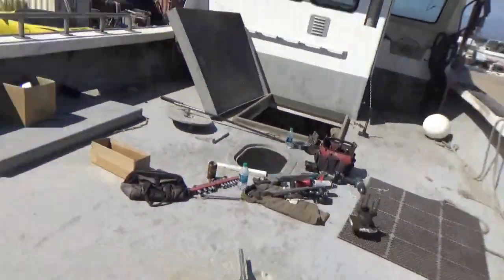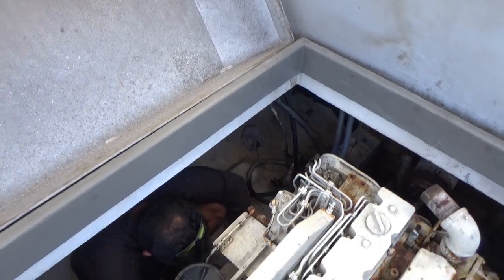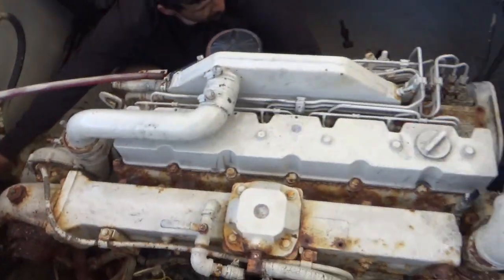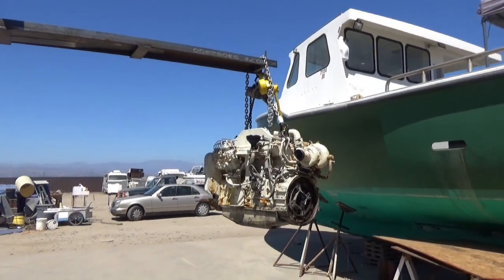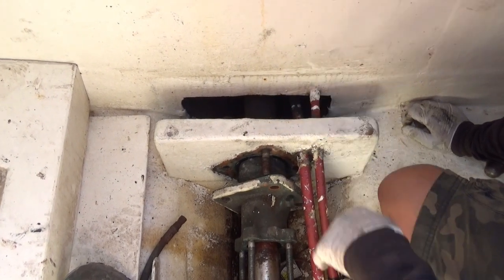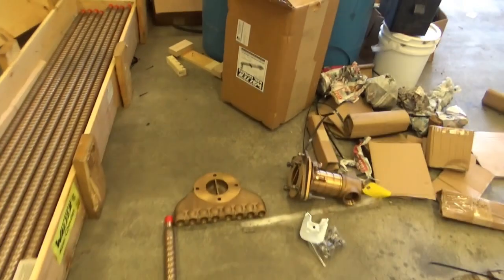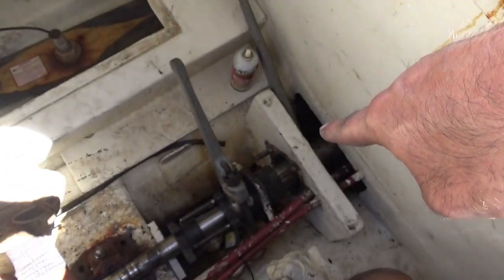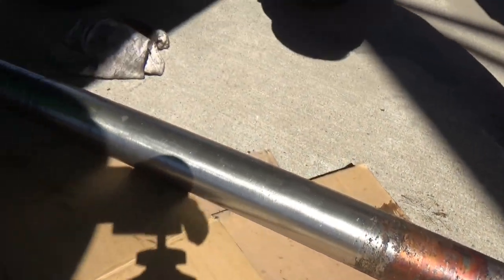Project Spotlight: Restless Demolition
In this video we disconnect the plumbing, electrical and exhaust and pull the motor.  Then we take a look at the new keel cooler and pull the shaft.